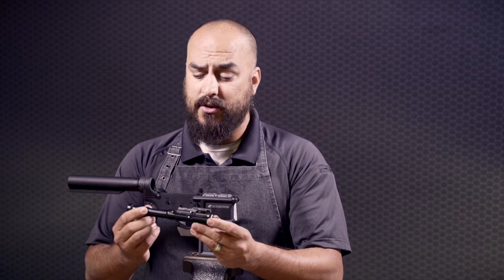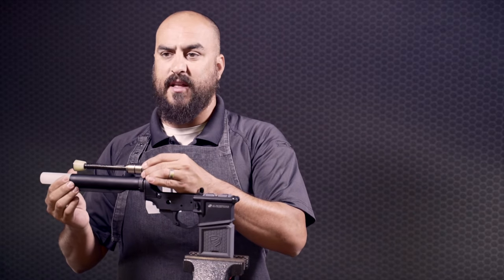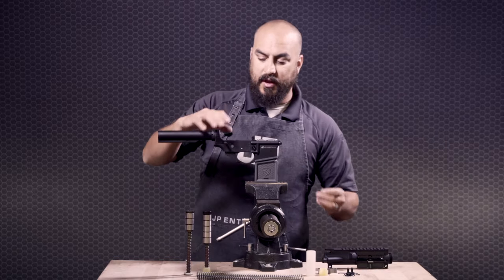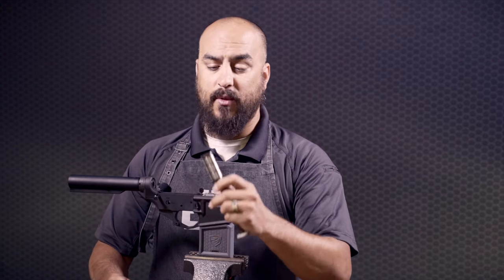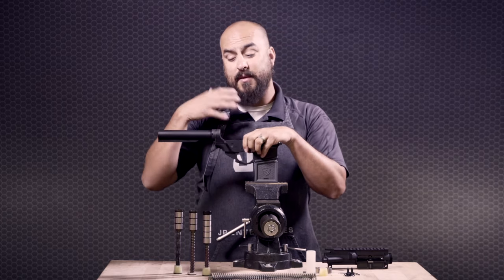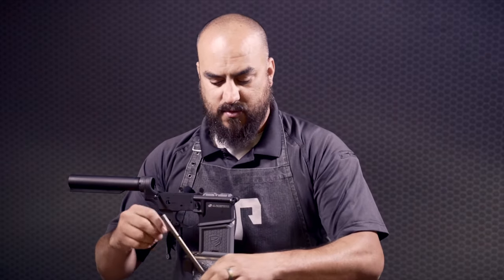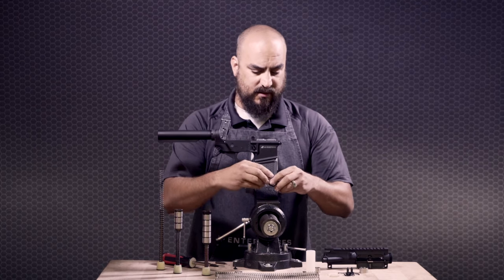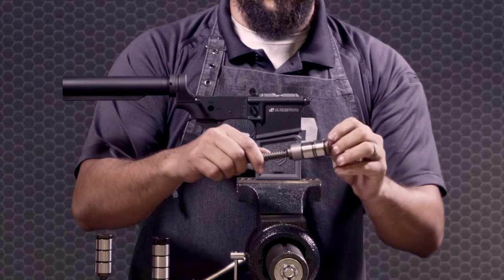Installation/Reconfiguration | Silent Captured Springs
Unlike any other part we've made, the Silent Captured Spring has really changed our business.  So run them now, and so many people have questions.  In this video, we cover the full installation and reconfiguration of the SCS.  If this is your new buffer system, this is everything you'll need.